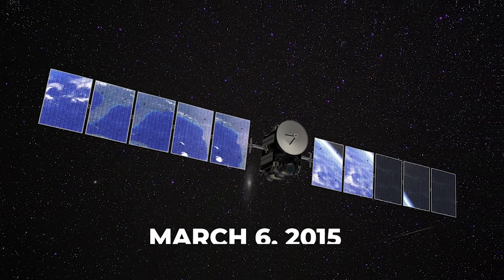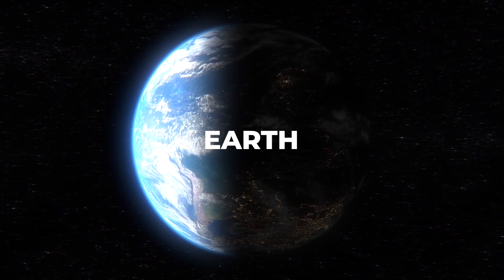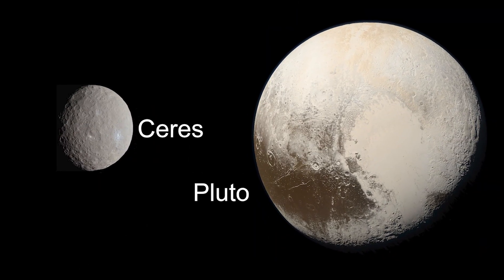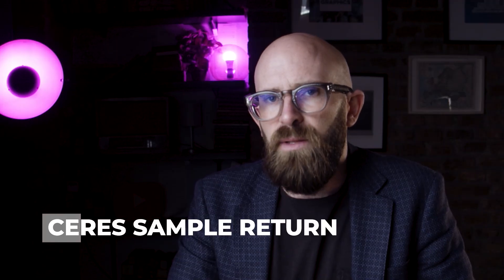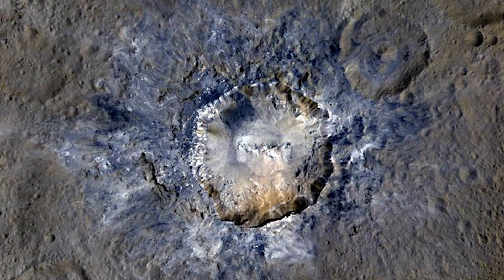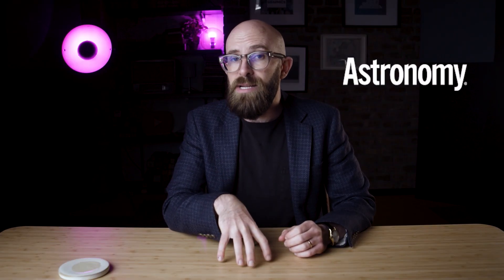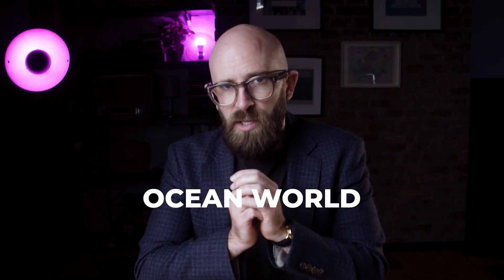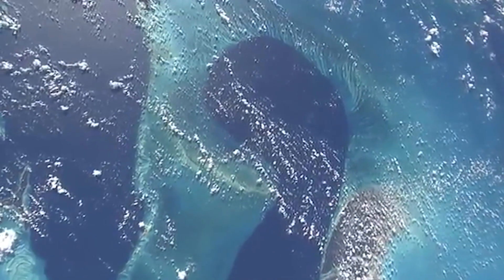NASA Should Return to Ceres. Here's Why.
Journey back to 2015 when the Dawn spacecraft first orbited Ceres, the colossal dwarf planet in our inner solar system. Dive deep into the mysteries of this unique celestial body as we recall the groundbreaking discoveries made by Dawn, from hydrated salt patches to potential life-supporting reservoirs. As the probe's mission came to an end, the question arises: Should humanity return to Ceres? Join us in this Astrographics analysis as we weigh the significance and potential of revisiting the giant of the asteroid belt.